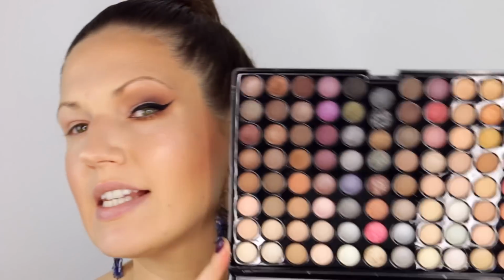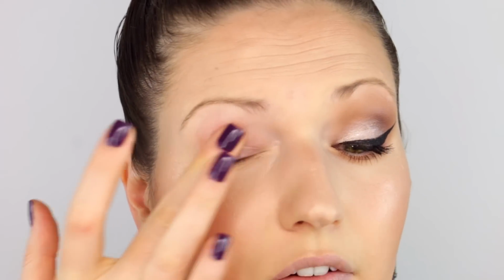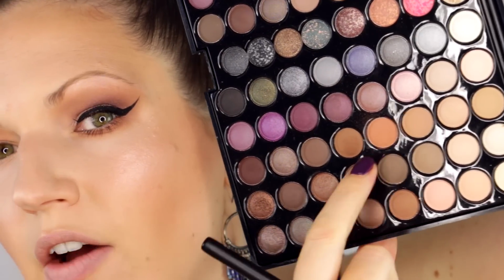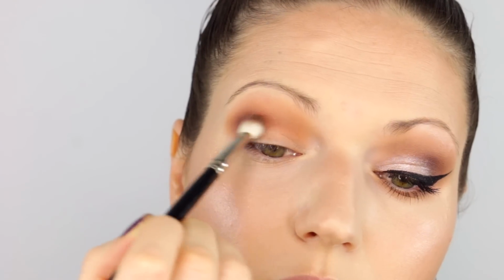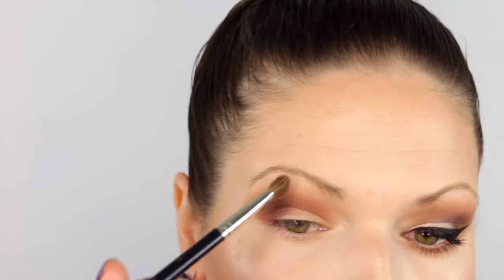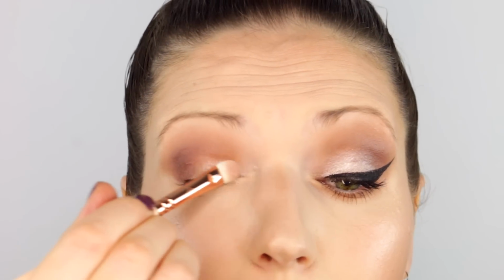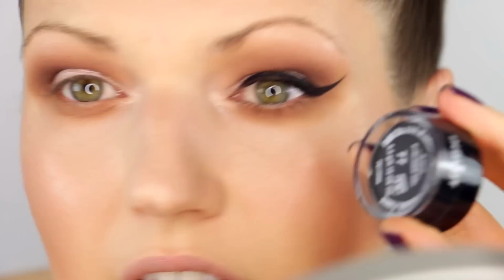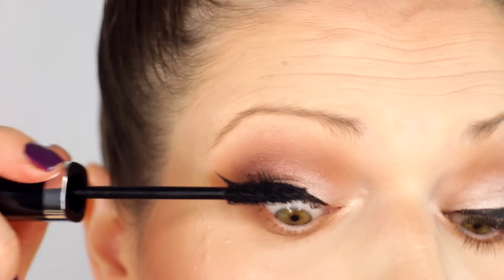Rihanna NYFW Blue Lips Fall Makeup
Rihanna rocked some fierce blue lipstick at the New York Fashion Week, here's how you can recreate this edgy look. Have you added me on Snapchat yet? My username: julia_graf

► Stalk me!

► Business